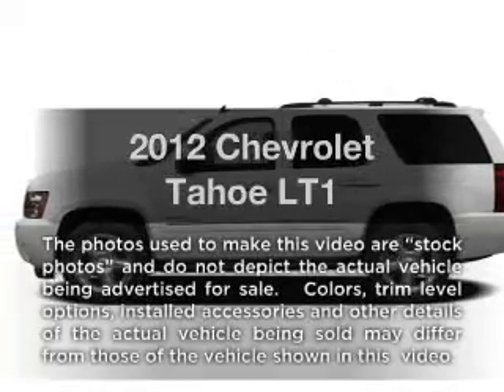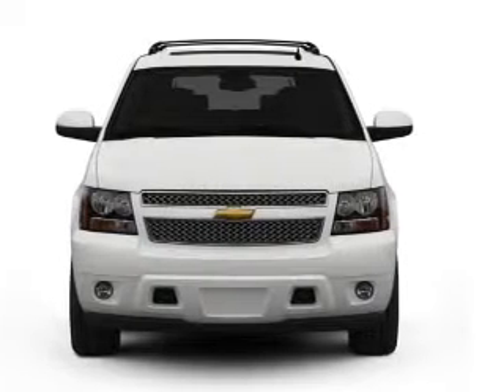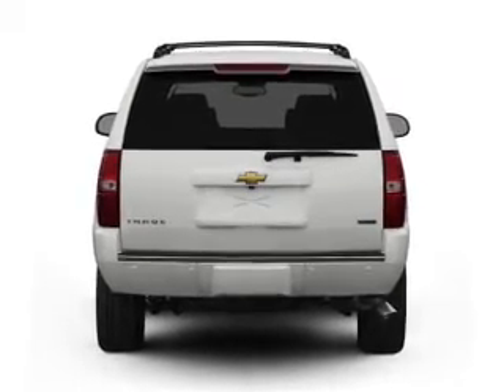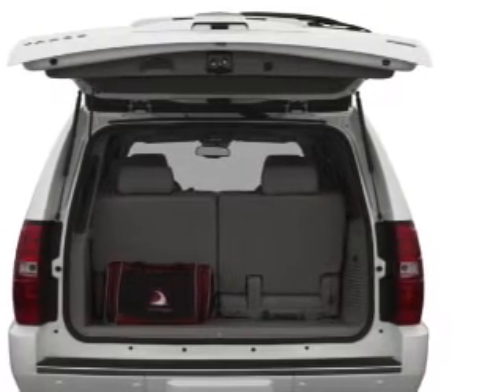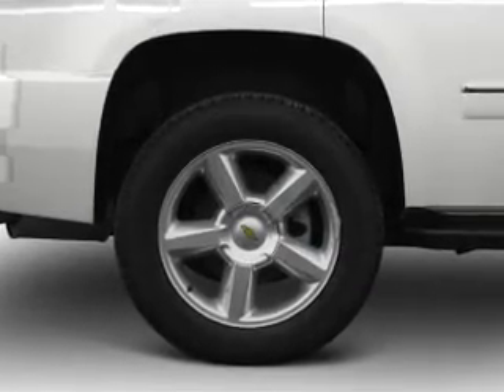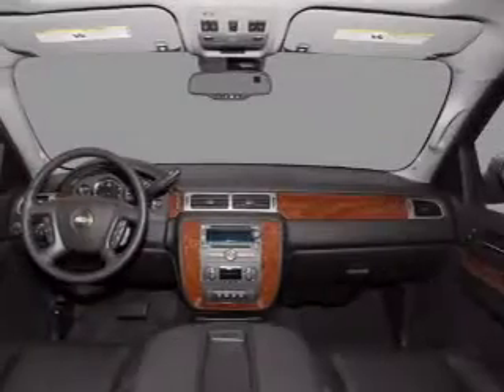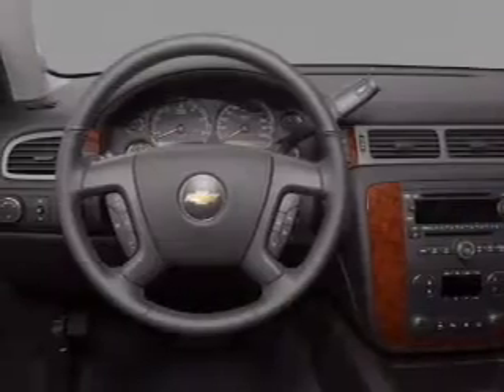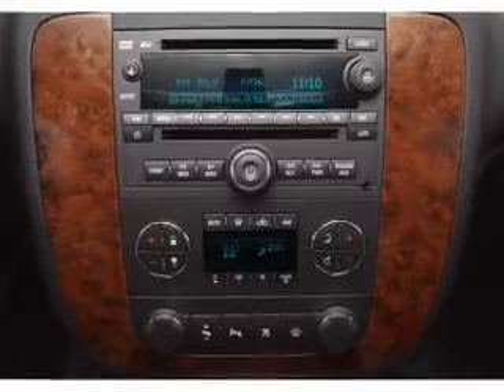2012 Chevrolet Tahoe - Alvin TX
Year: 2012
Make: Chevrolet
Model: Tahoe
Trim: LT1
Engine: 5.3 liter 8 cylinder 16 valve
Transmission: 6-Speed Automatic
Color: Gold Mist Metallic
Mileage: 0
Address:
3205 FM 528